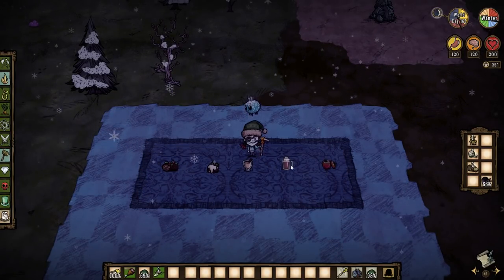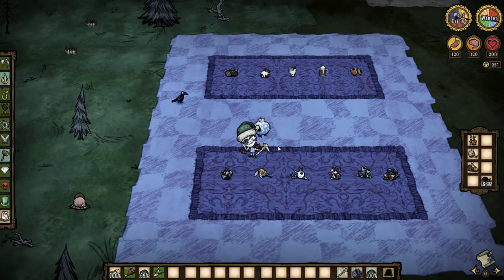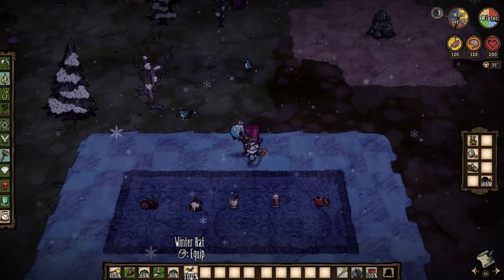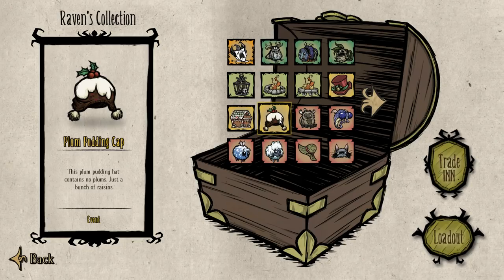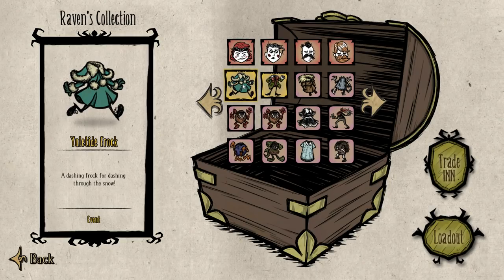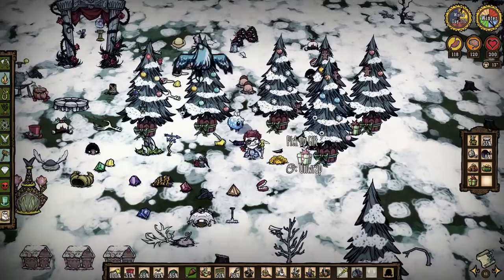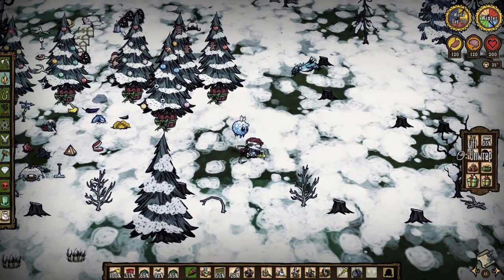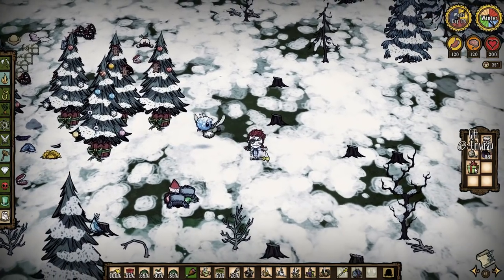DST - Seasonal Winter Items (A New Reign DLC)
Showing everyone the cool new Magnificent Adornments and Winter Foods :3